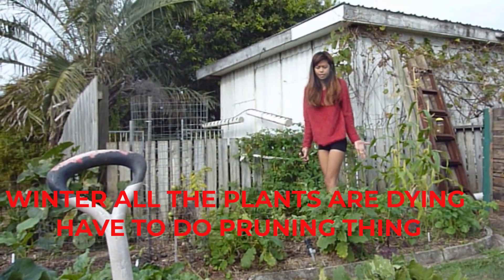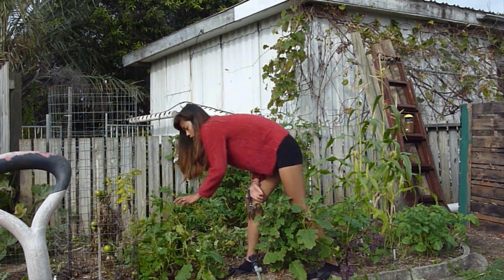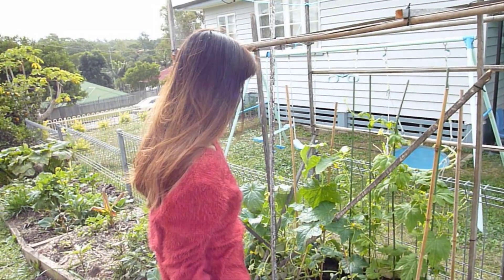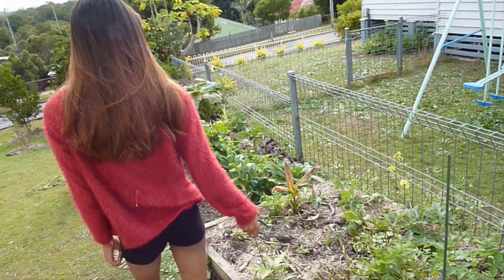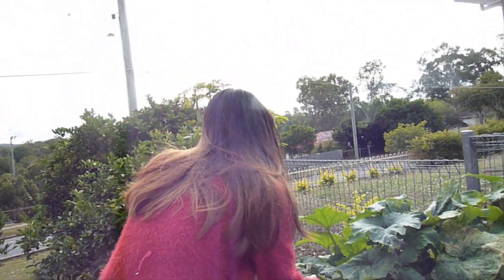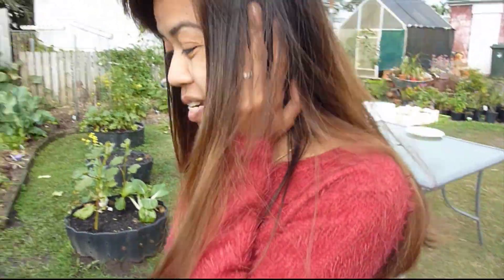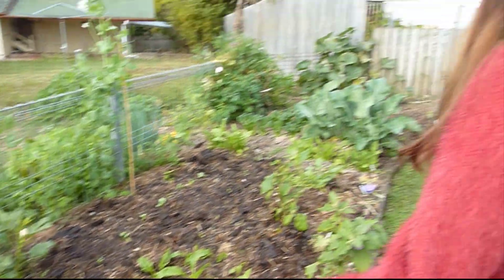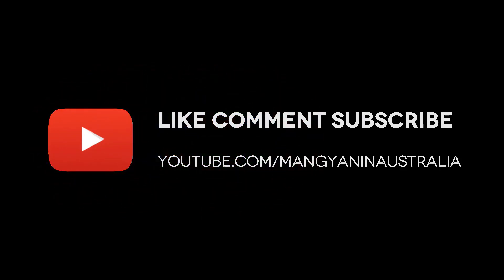MY PLANTS ARE DYING|| WINTER PROBLEM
I have no idea why my plants are getting so dry and brown. take a look of my garden.